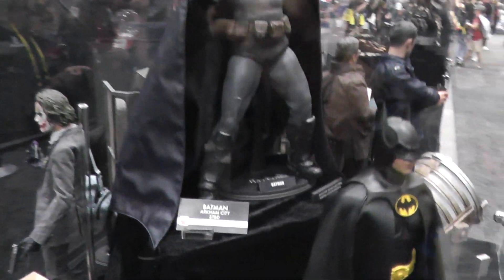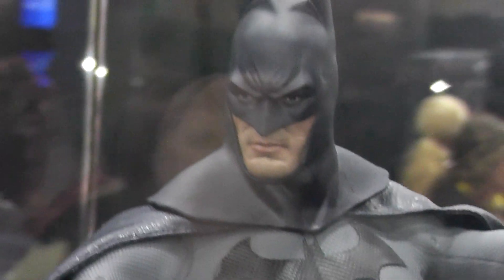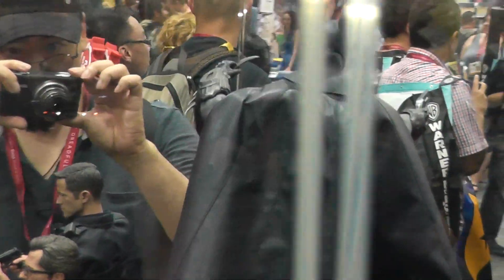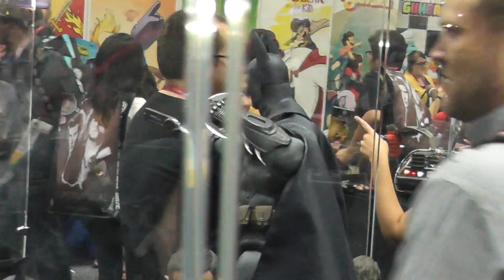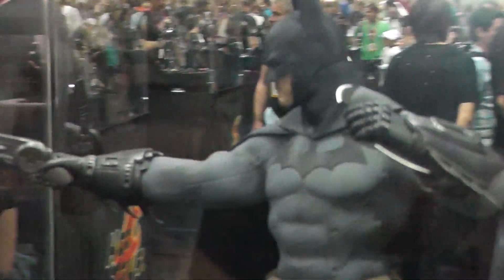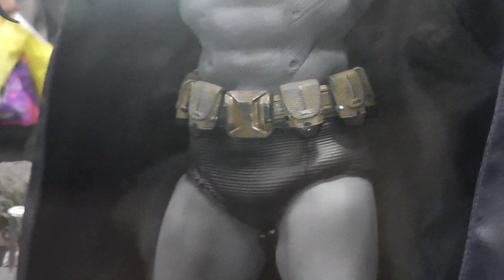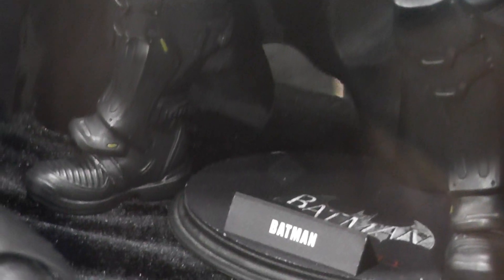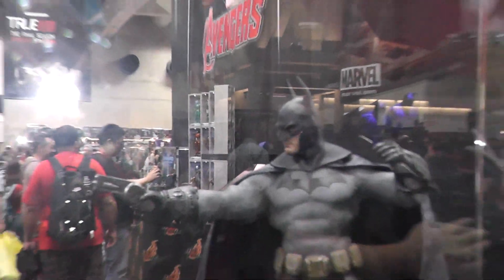BATMAN ARKHAM CITY HOT TOYS AT SAN DIEGO COMIC CON 2014